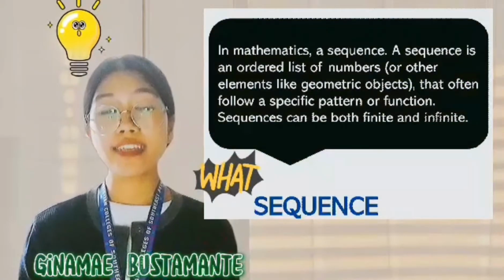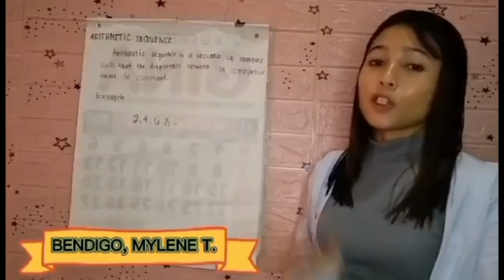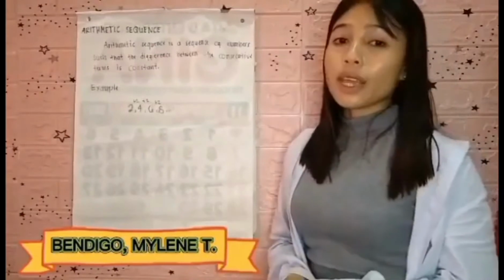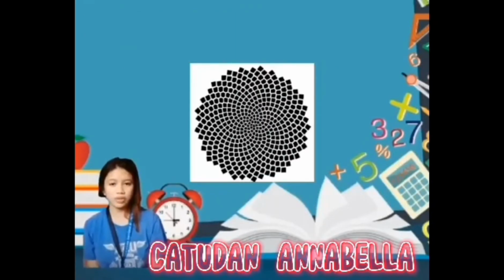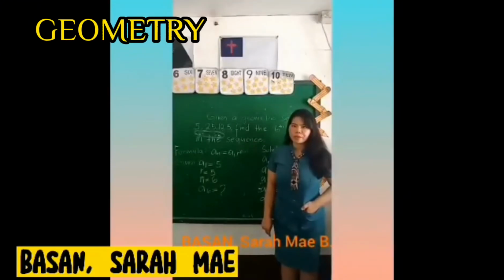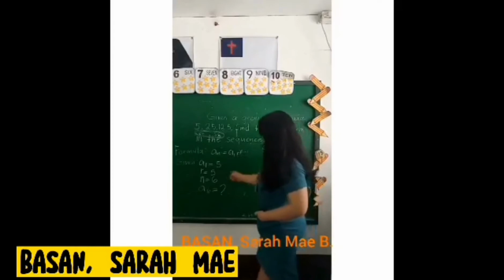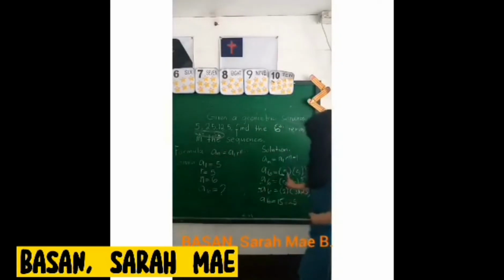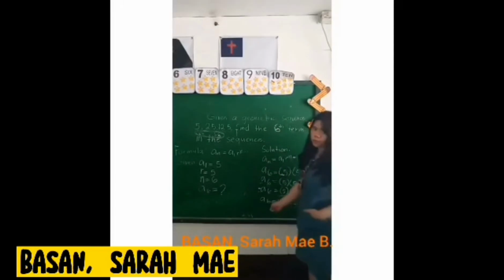Educational Purposes only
Mathematics subject